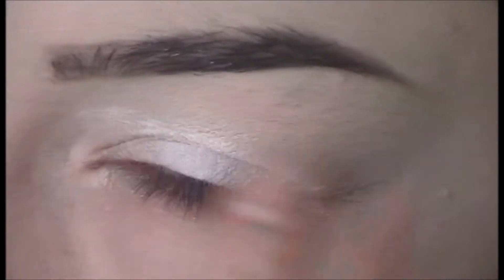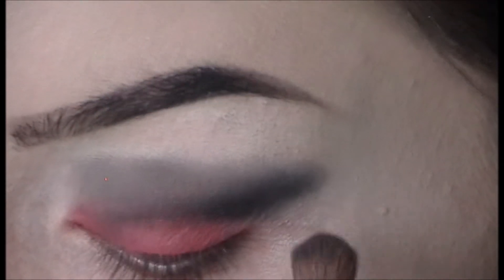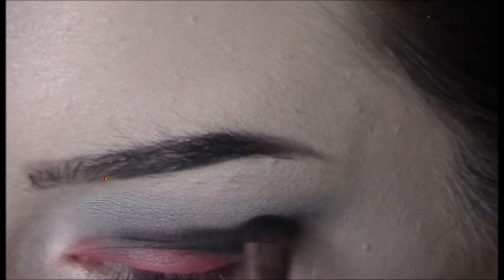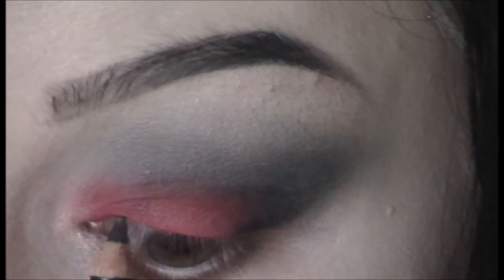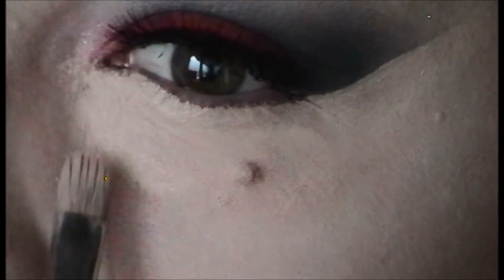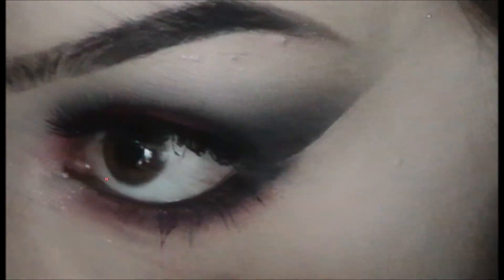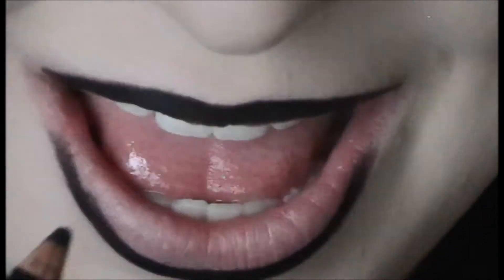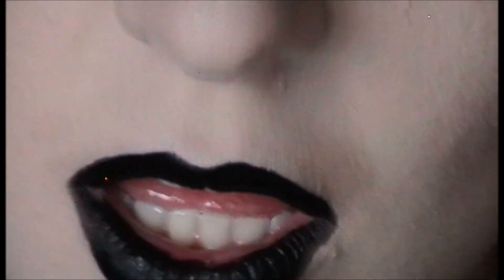Goth Chic Tutorial feat. Nyx Sex Bomb Palette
Goth Chic look! Red and black smokey eye plus black lips - using the Nyx Sex Bomb Palette!

If you are looking for a goth look that you can go out in without looking like a corpse or like you're in drag, your search ends here. This is a phenomenal and mostly drugstore look. And while I'm talking about drugstore products, the Nyx Sex Bomb Palette is the most impressive smokey eye palette the drugstore has to offer (in my opinion) - most just include a lid, crease, and browbone color, whereas this palette also offers options for transition shades and for glittery components as well. And under $10!

I was super tired when I did this voiceover, so excuse my monotone/bored/tude-ish voice. Haha.

Products used:
-Nyx White Eyeshadow Base
-Nyx Sex Bomb palette (le duhhhh)
-Sigma E55 and E40 (shadow brushes)
-Various Ecotools brushes (shadow)
-Ulta flat filbert brush
-Ulta Kohl Black liner
-Avon lash curler
-Avon Big and Daring mascara (amaze for days)
-Kiss 01 lashes
-Duo Dark Tone lash glue (not mentioned)
-NARS Radiant Creamy Concealer in Vanilla
-Sigma F60 and F70 (concealer brushes)
-Essence Cosmetics Matte translucent pressed powder
-Nyx Jumbo Eye Pencil in Milk
-Avon Mark travel blush brush
-MUFE Rouge Artist Intense lipstick in Satin Black (50)
-Ulta sponge applicator brush
-Bare Minerals concealer brush

Get your own Avon products (including Big and Daring mascara!)

I used a Panasonic HDD camera, Windows Live Movie Maker 2012, and Windows Sound Recorder for the making of this tutorial.